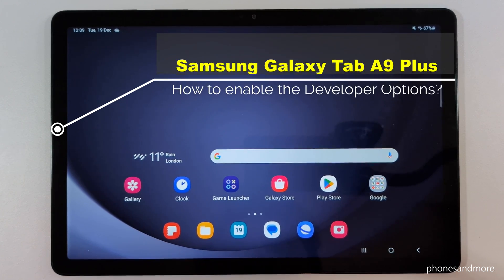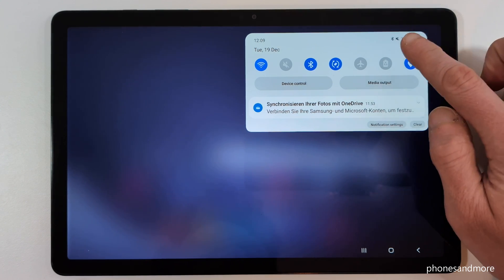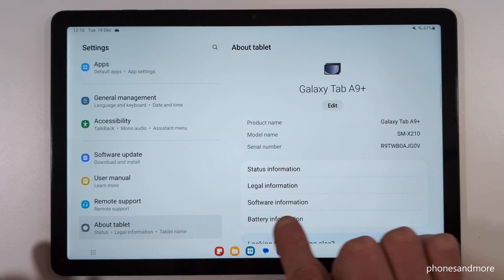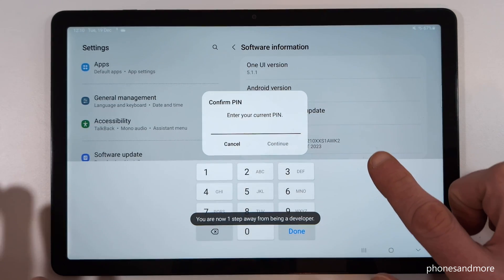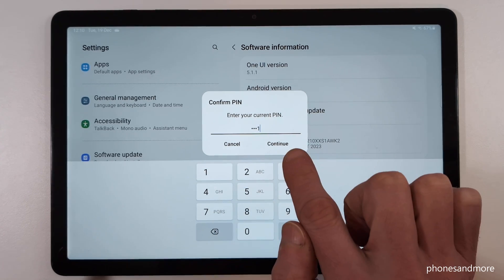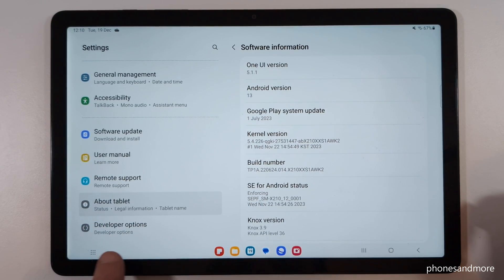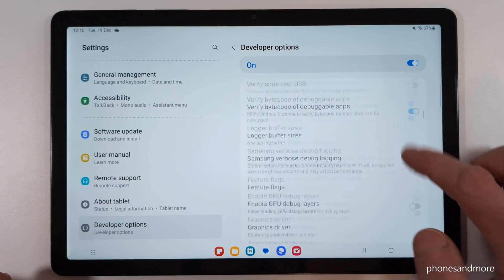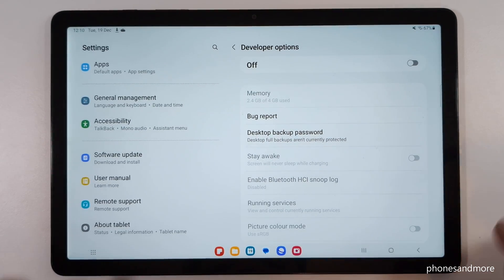Samsung Galaxy Tab A9 Plus: How to enable the Developer Options? for USB Debugging etc.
With this video, I want to show you, how you can activate the developer options at the Samsung Galaxy Tab A9+ (Celluar) and Samsung Tab A9 Plus (Wifi). I will show you also, how you can disable it after.